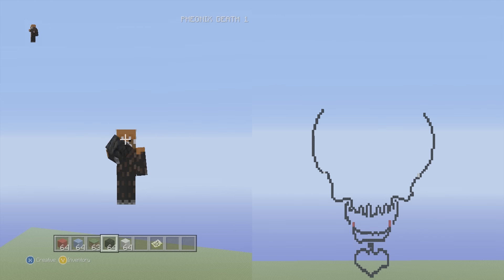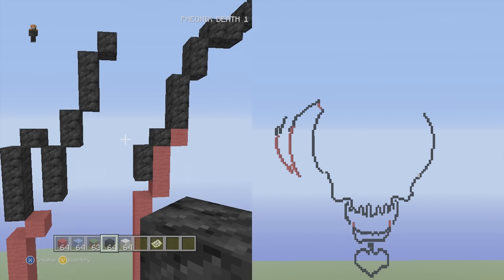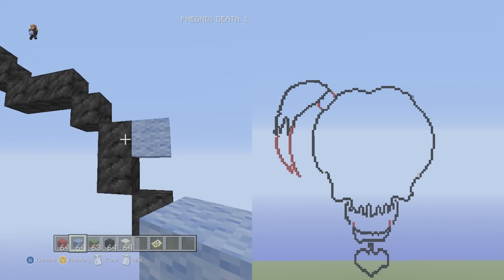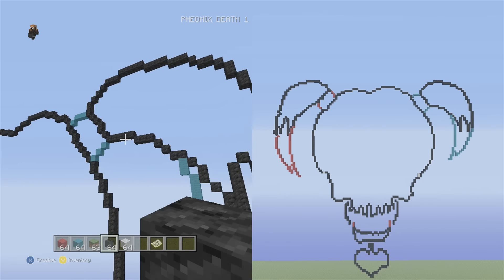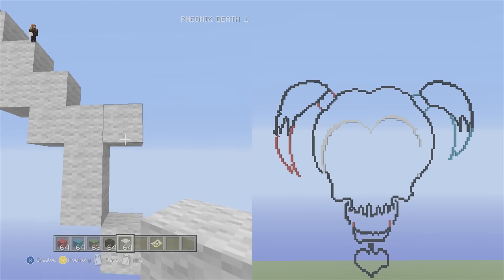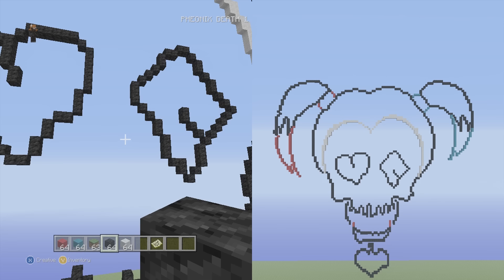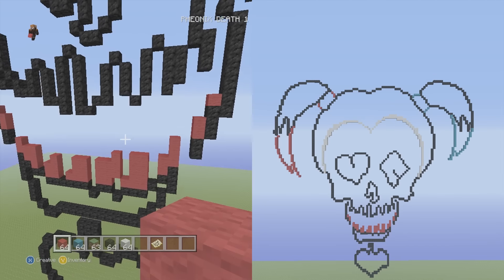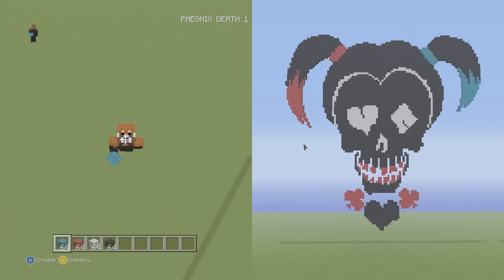Minecraft Pixel Art Tutorial | Harley Quinn Tutorial Part 2 (Suicide Squad)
Sorry i was not able to do this all in 1 recording i will try and do better guys :D. Let me know what i should build next.